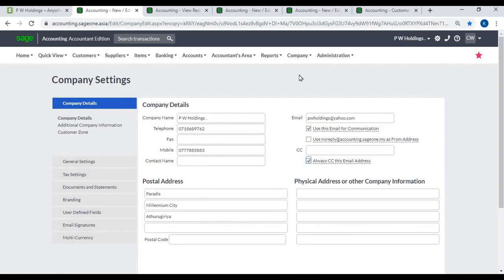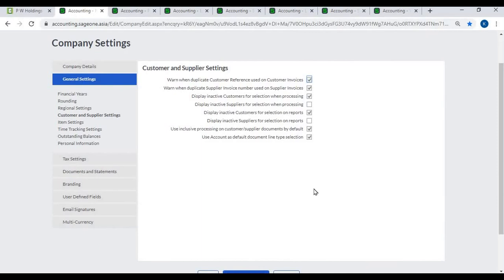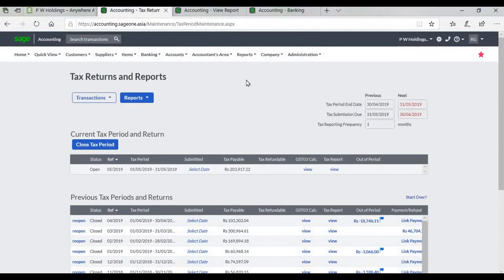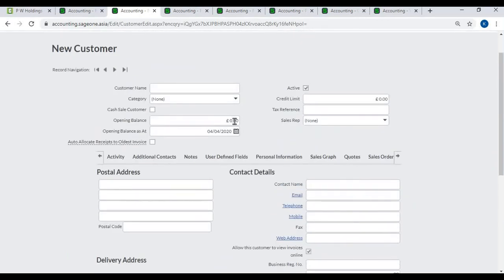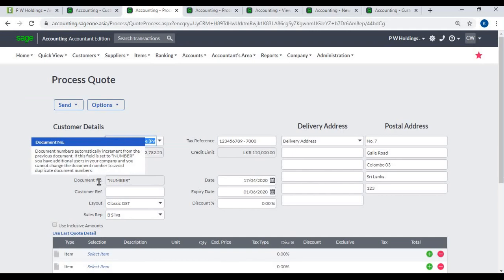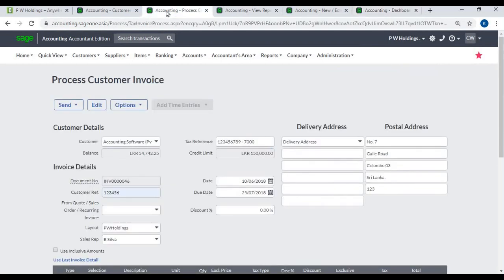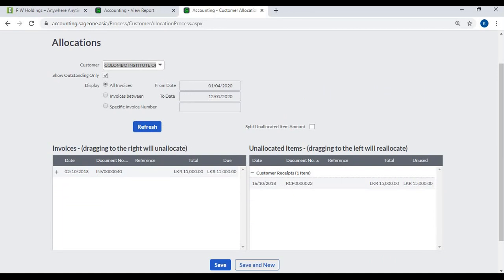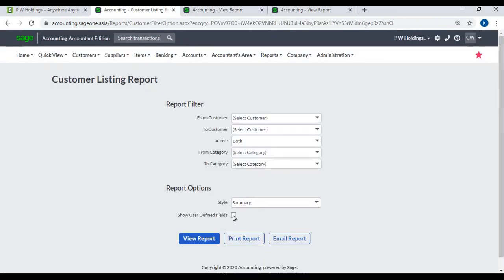Company Settings and Customer Module (Sage Business Cloud Accounting) - P W Holdings